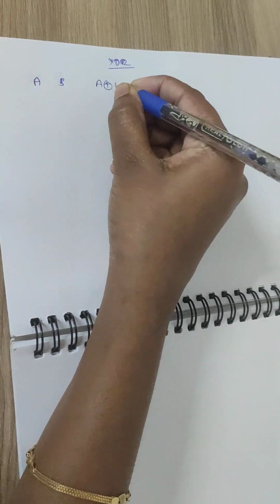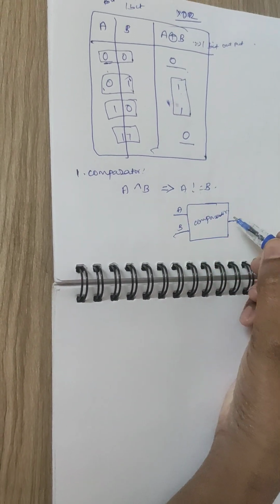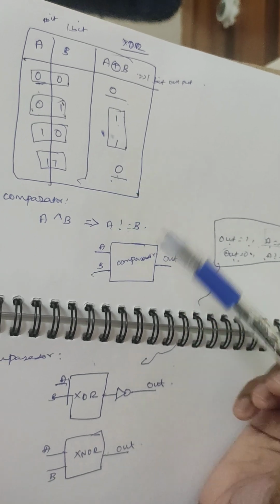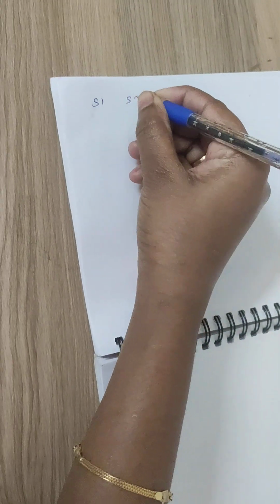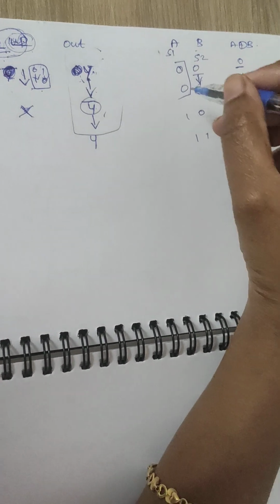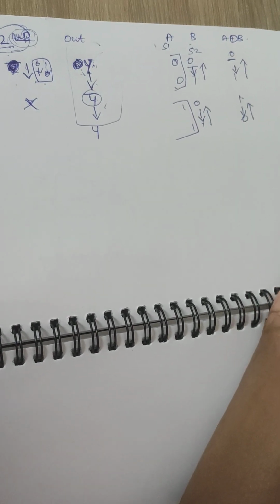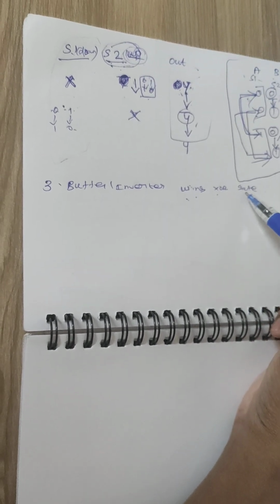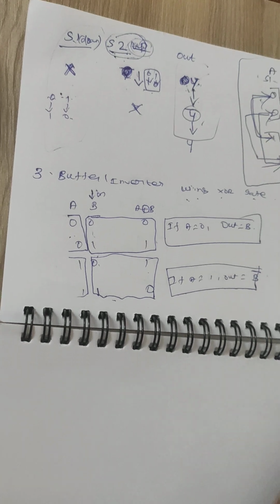Digital Electronics : Interview Questions : XOR Gate Applications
Comparator
Two Way Switch
Buffer/Invertor